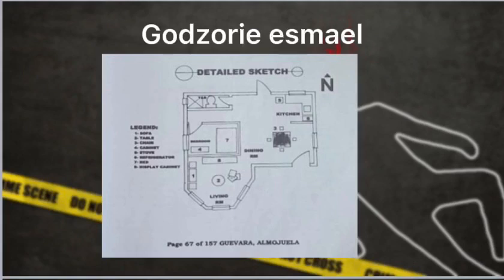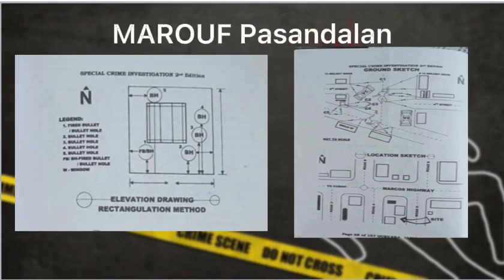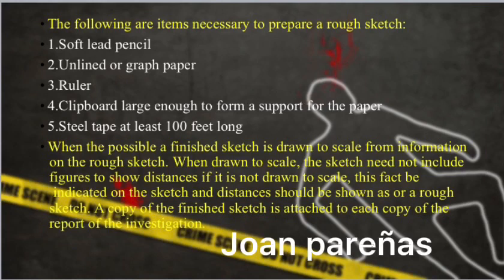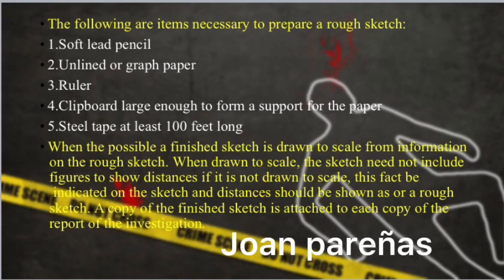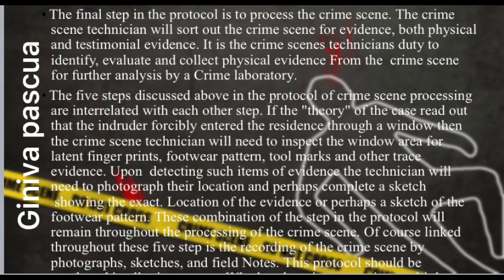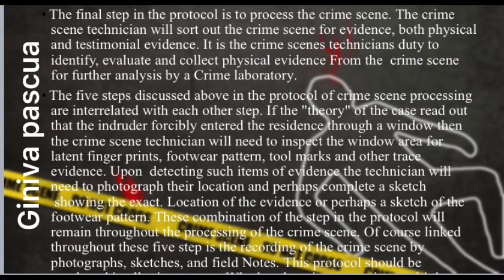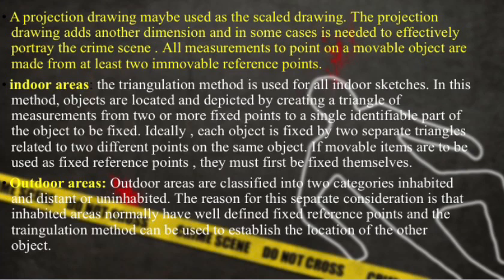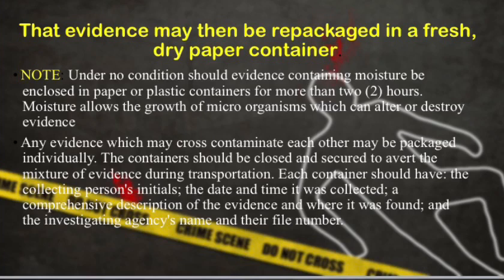Group 3 Topic : Crime Scene Processing